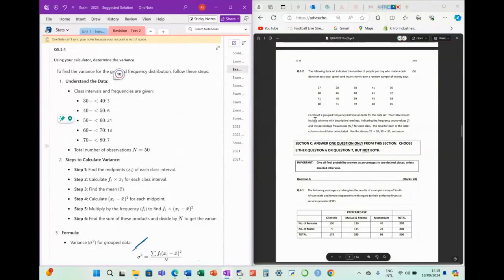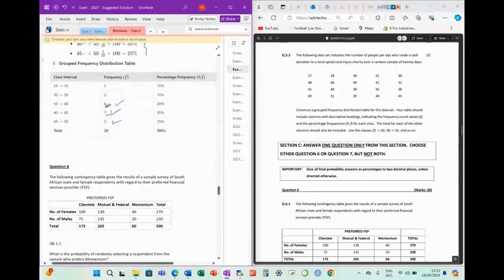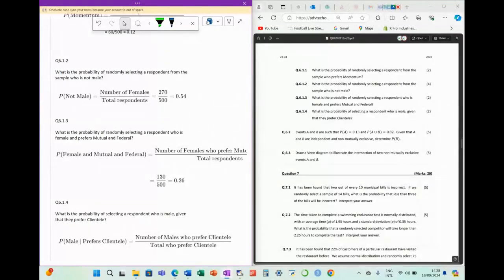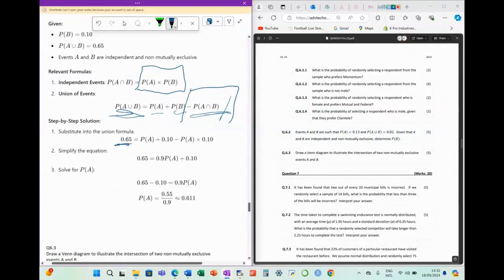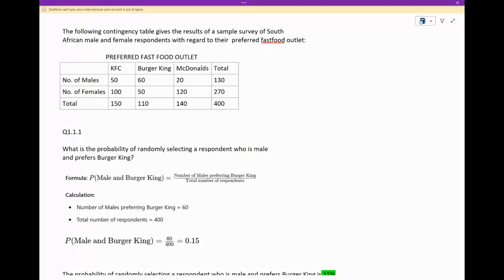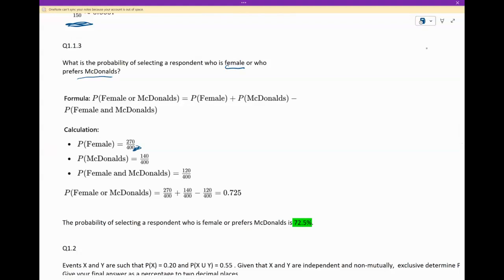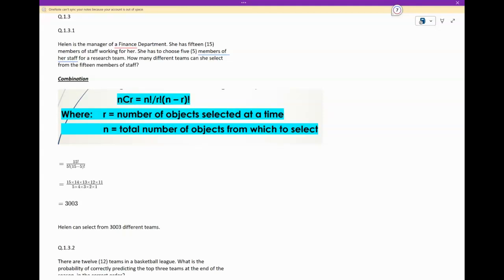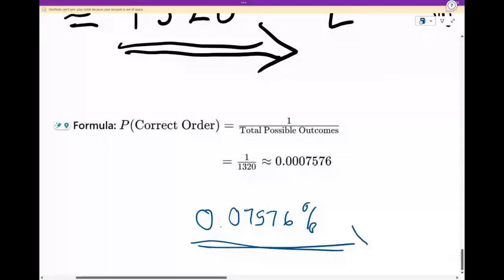QUAT6221/BSTA6212 Test 2 - Revision 18.09.2024 [Recording 2]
Test 2 - Revision: 2023 Exam - Questions: Q3, Q4, Q5, Q6

& Test 2022 - Question 1